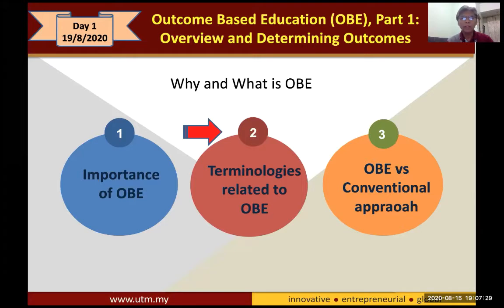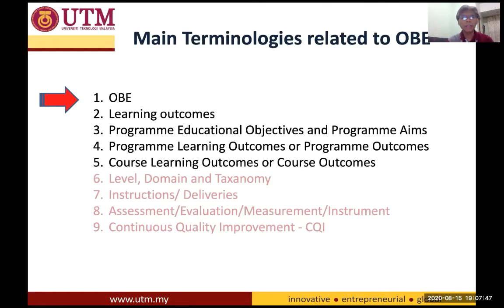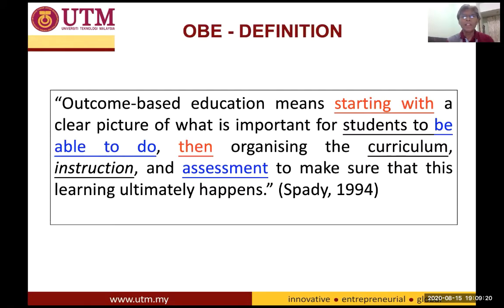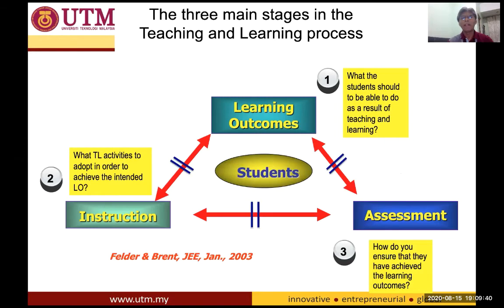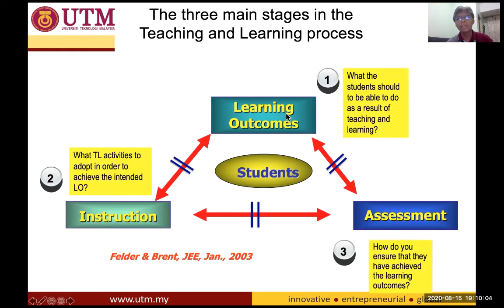OBE Terminologies Part 1